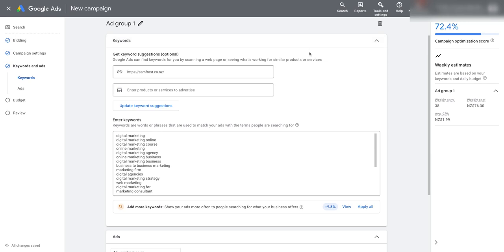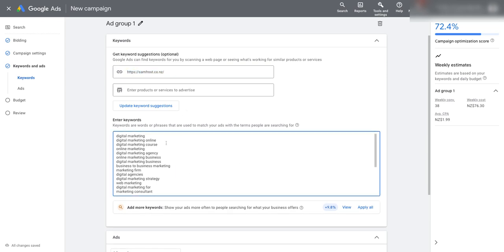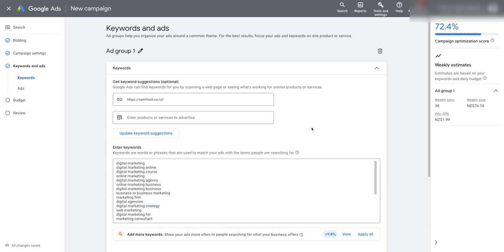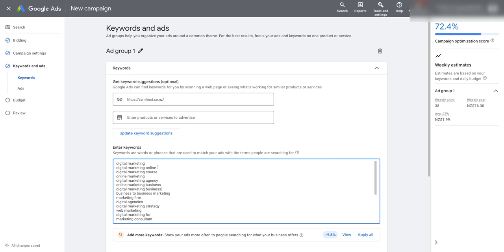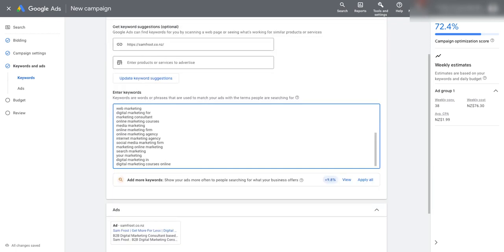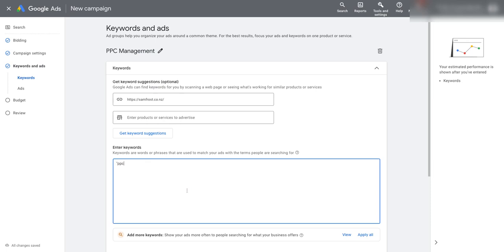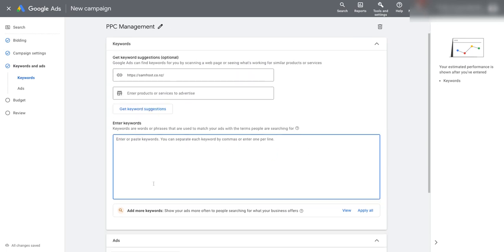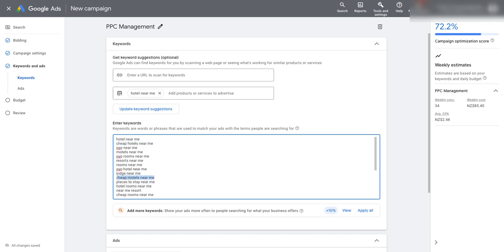One Example Of How Google Takes Unsuspecting Advertisers' Money Without Them Realising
In this short video I show one simple example of how Google takes advertisers' money (particularly "newbie" advertisers) without them realising it might be wasted.

Google makes it look like they are trying to help, when in fact they are setting out to take your hard-earned advertising budget for their own benefit - and not necessarily yours.